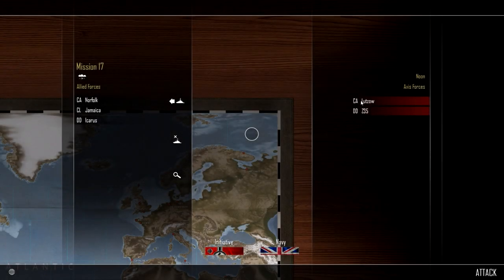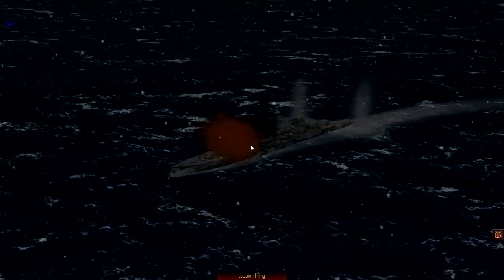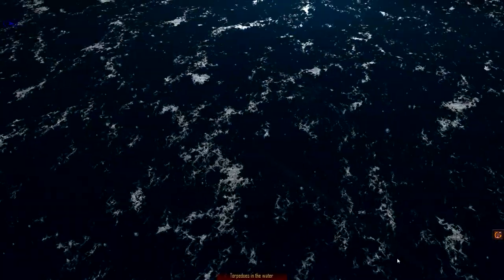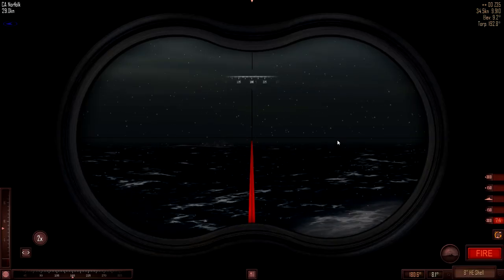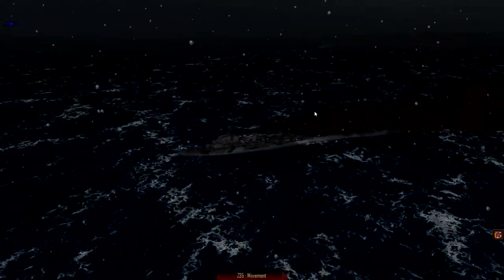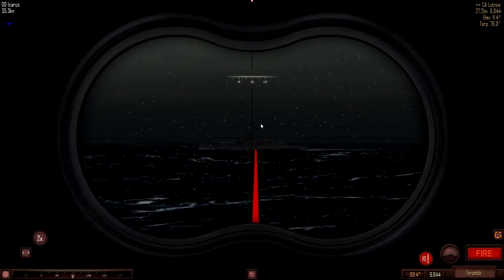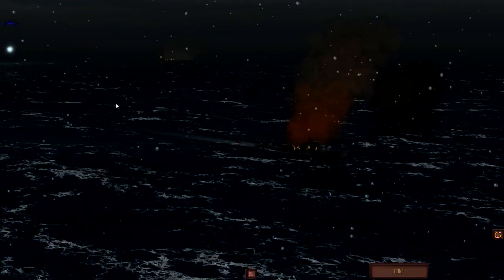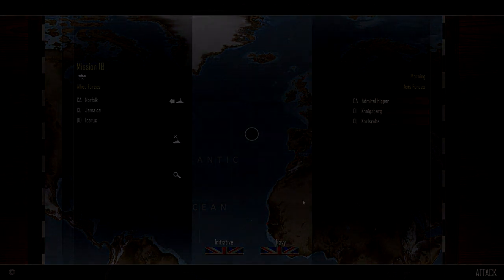Let's Play Atlantic Fleet Campaign. Part 10.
Things get serious in Atlantic Fleet in this 10th chapter.

It's no longer 6 inch guns nor 8 inch guns, now we face the might of the 280mm rifles of a Deutchland class cruiser. Those guns can wreck any of my ships in just one salvo...will we survive the ordeal?

You can check Atlantic Fleet on Steam. It's currently priced at 10 dollars.